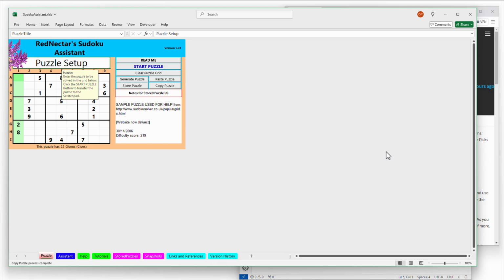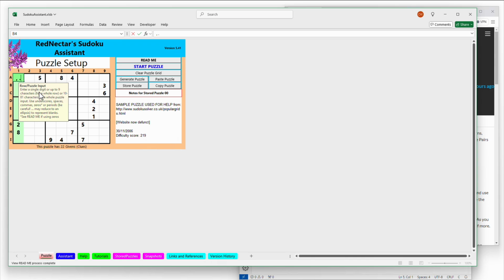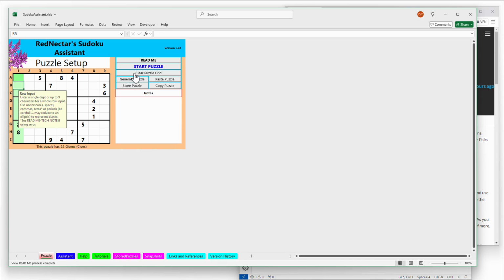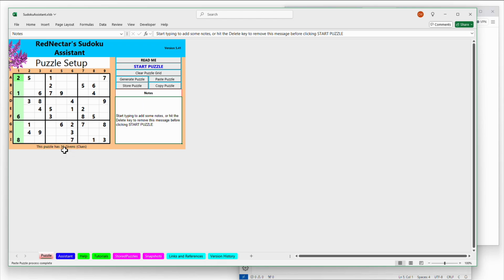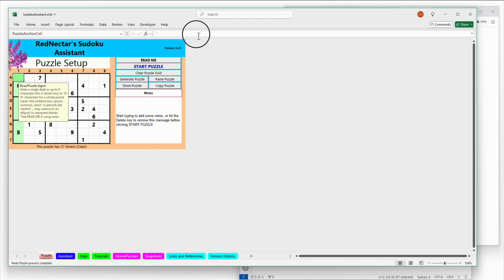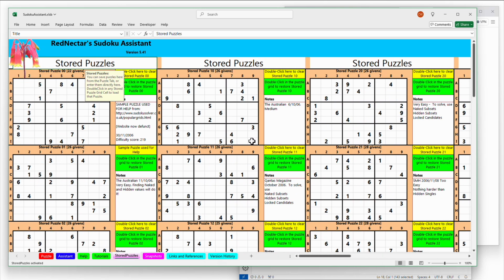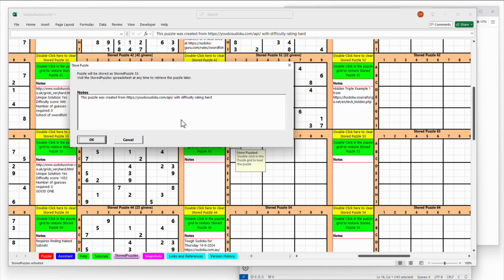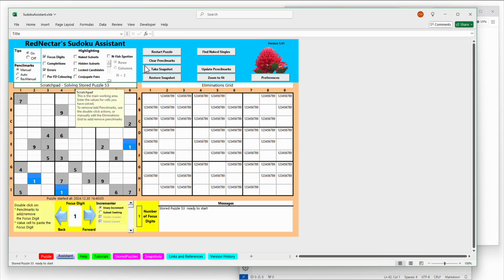Sudoku Assistant Puzzle Setup Page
Here I talk you through the options on the Sudoku Assistant Puzzle Setup Page